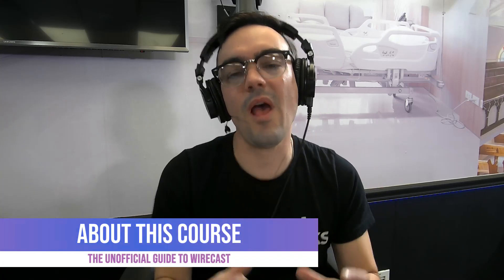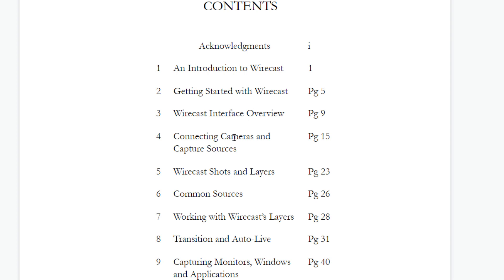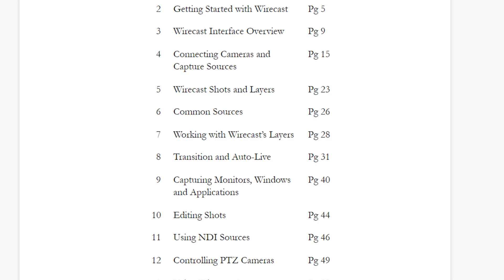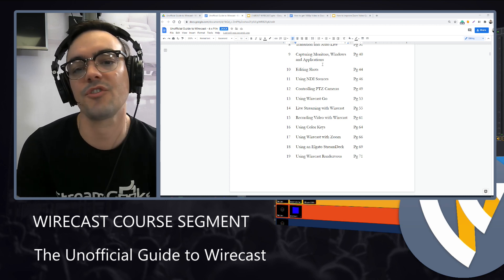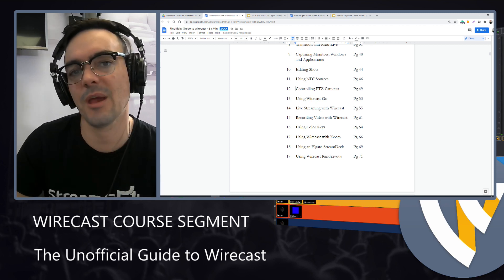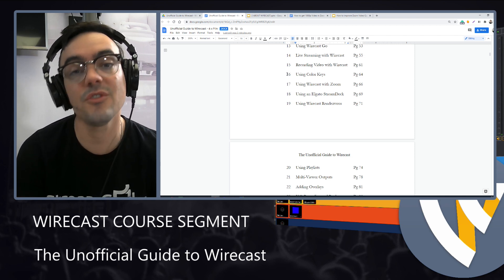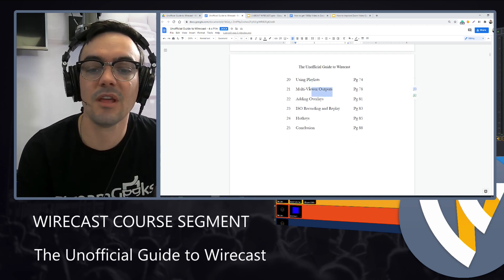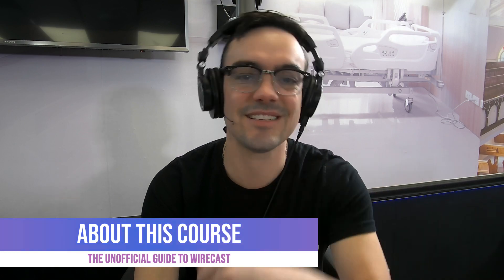Introduction to The Unofficial Guide to Wirecast - Video 1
Wirecast is one of the top live streaming and video production software solutions available today. The software was initially released in 2004 and it has been updated over the years to meet the needs of modern video production. Wirecast is maintained and developed by it’s parent company Telestream, which is headquartered in Nevada City, California, USA. The software is available for both Mac and Windows operating systems.

Today, there are more options than ever for video production, live streaming, and recording. They range from inexpensive software packages to professional studios costing tens of thousands of dollars. For those on a tight budget or simply looking for a highly flexible solution, a software solution like Wirecast is a great option. Within the wide range of software options, Wirecast has become one of the best professional-grade options with a price point within the reach of many users. While there are plenty of other options, including OBS (Open Broadcaster Software), xSplit, and eCamm Live, you have likely found that Wirecast standouts for its stability, reliability, and ease of use.

What is Wirecast?

Wirecast is designed specifically for creating professional video productions for a wide variety of applications. Most people use the application to live stream or record videos for viewers on online platforms such as YouTube and Facebook. Others use Wirecast for advanced video productions that leverage NDI video connectivity to power monitors with video distributed throughout large campus facilities. Wirecast can be described as a full-featured software-based video switcher.